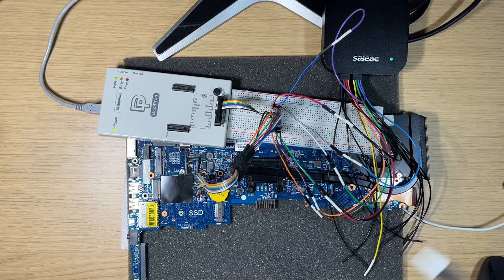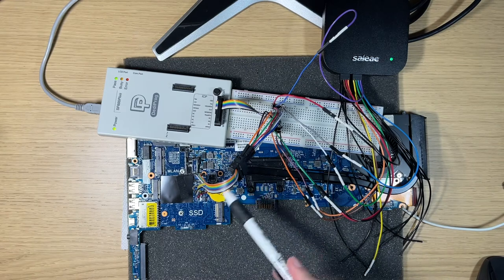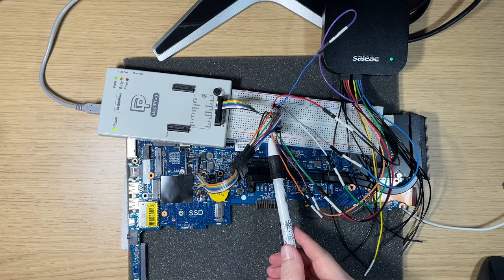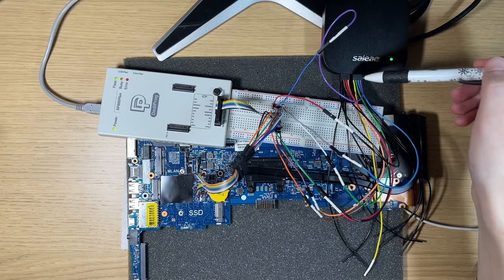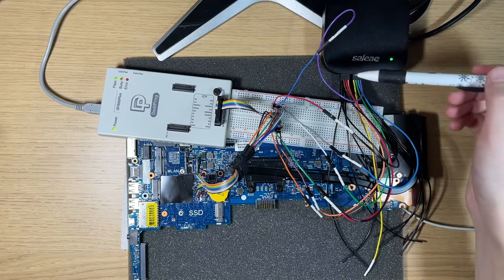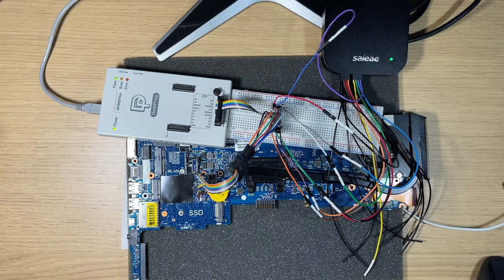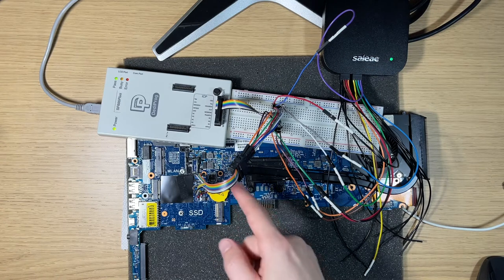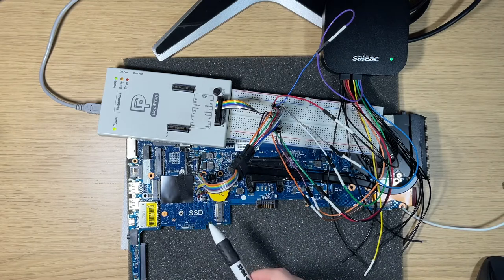HW1101: Intel SPI Analysis: 14 Saleae Dediprog Hardware Setup 05 Splitter BreadboardToSaleaeFinal